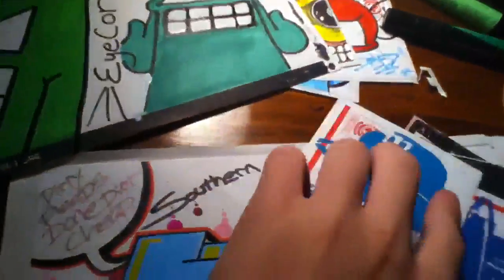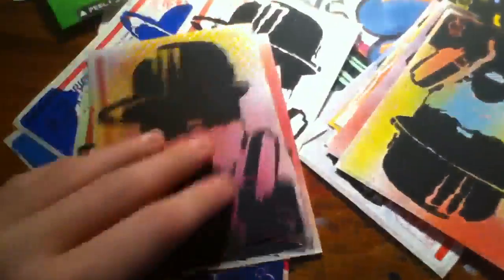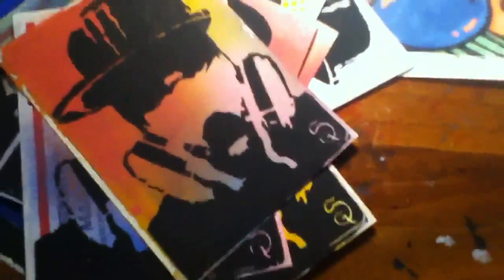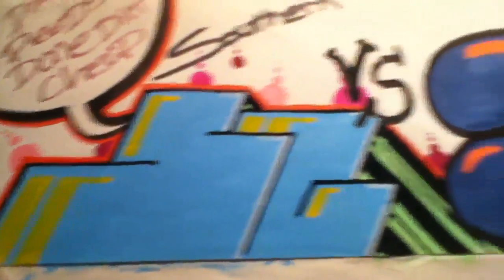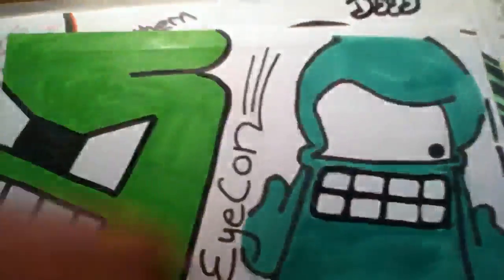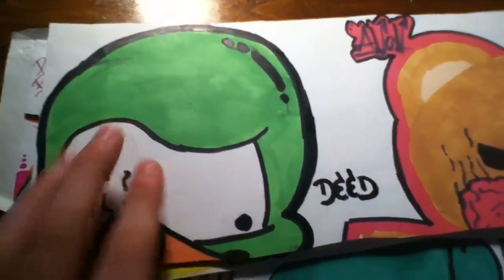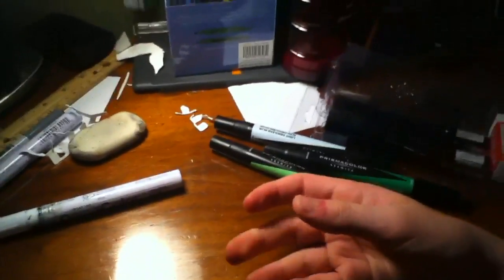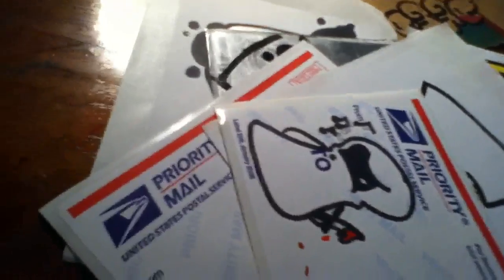Trade from SG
Trade break